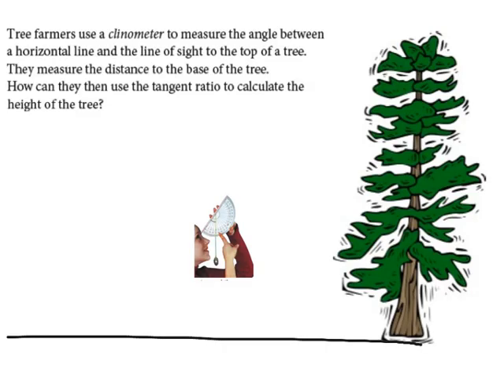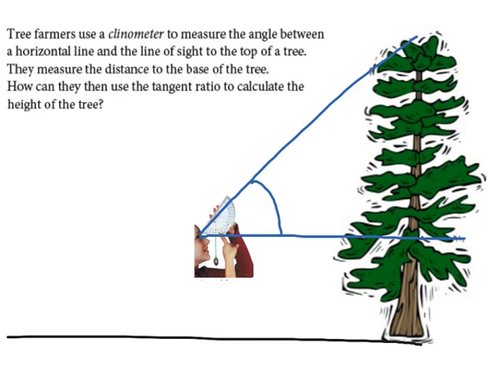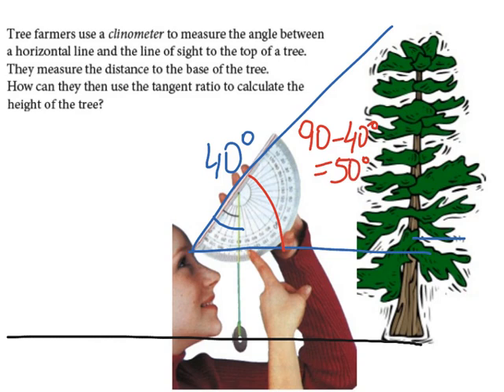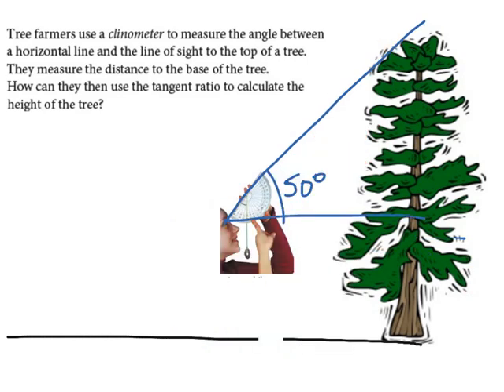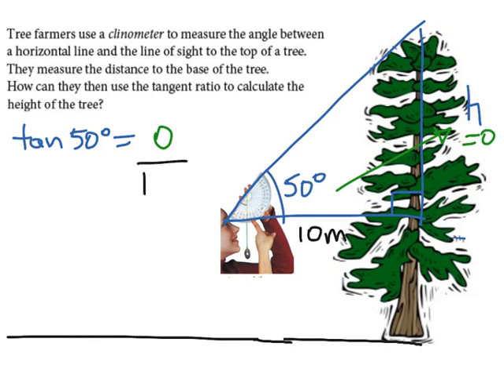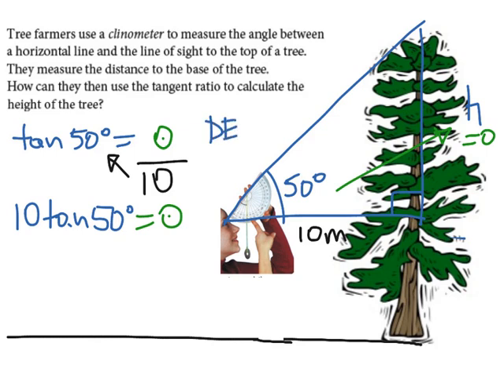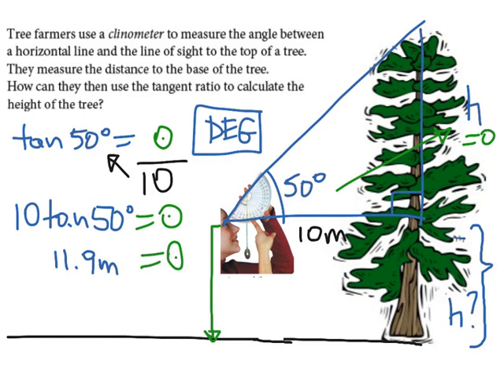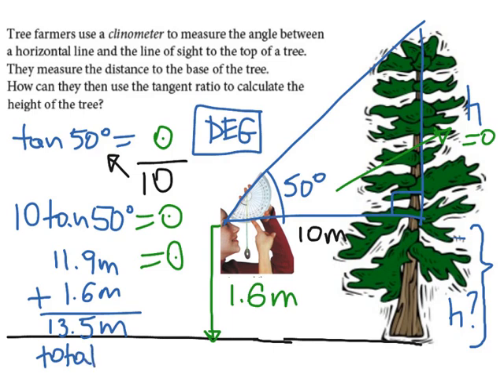Lesson 2.3: Clinometer